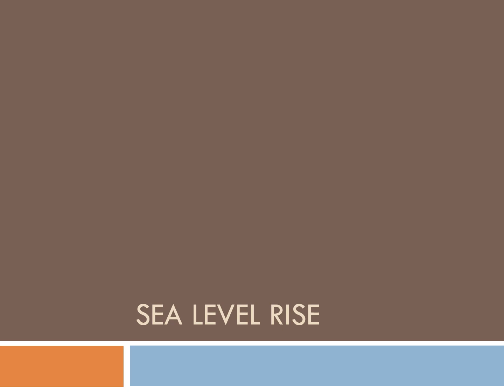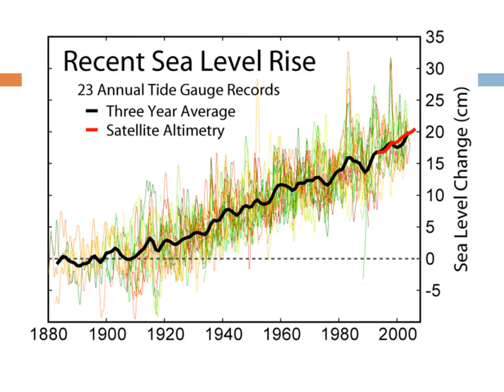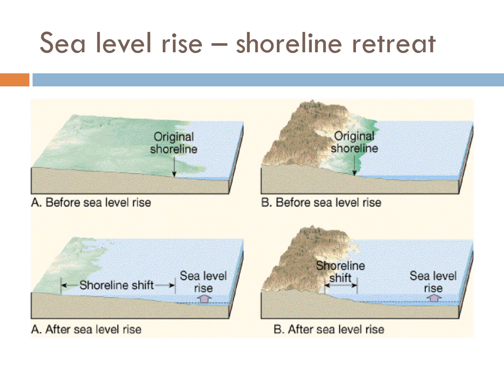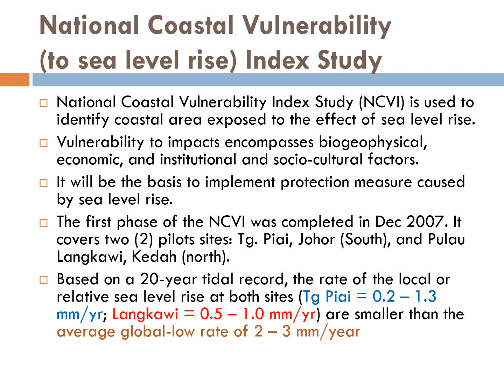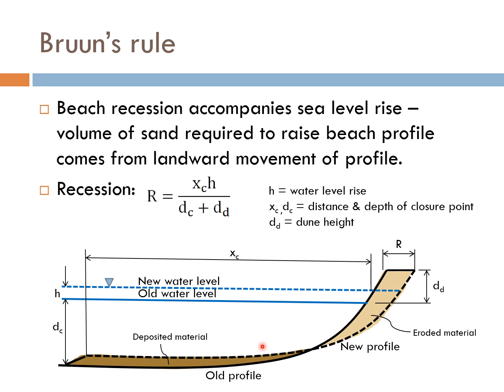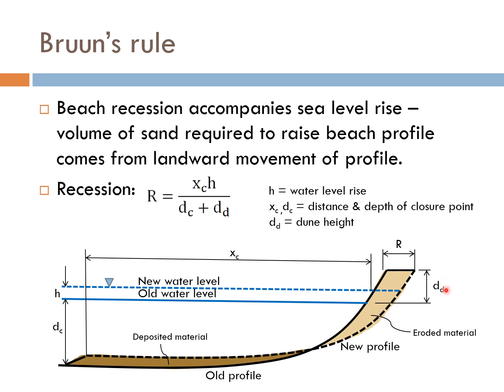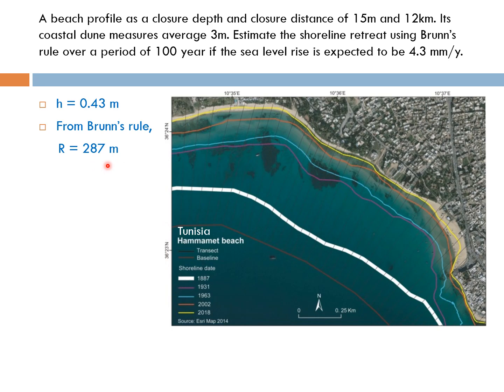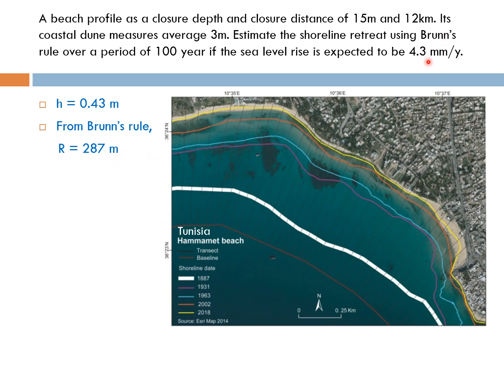SEA LEVEL RISE